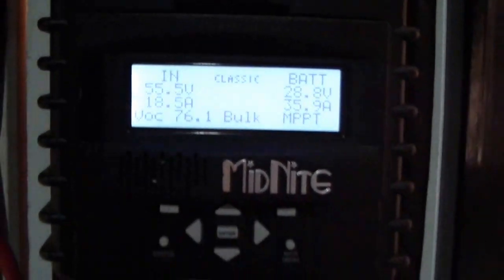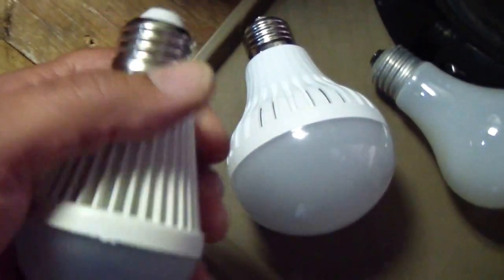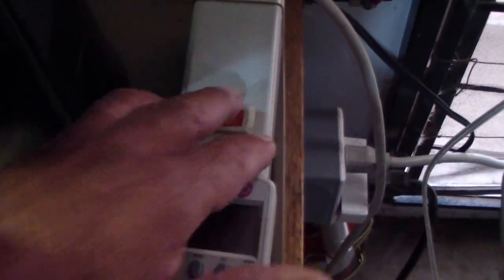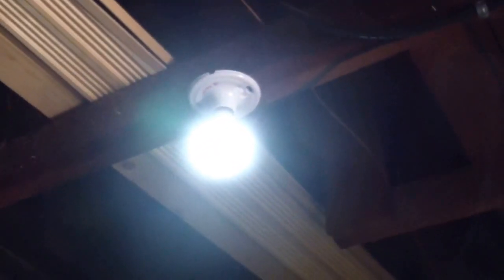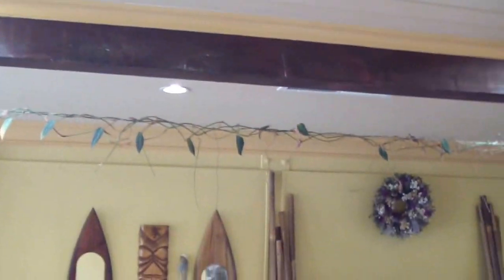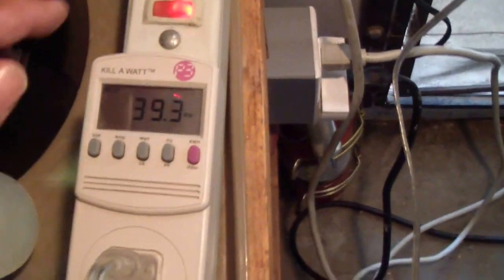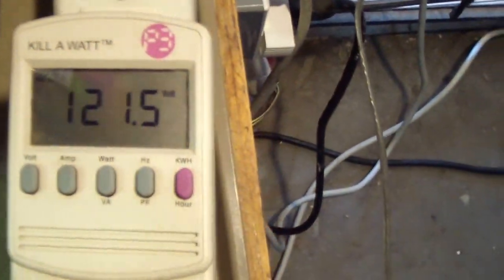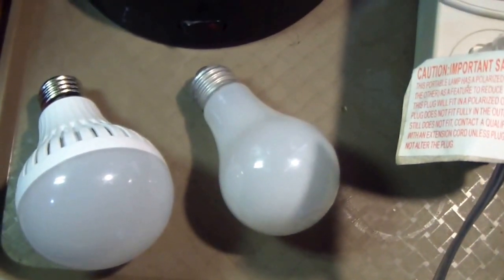Testing LED Lights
A simple test of LED lights.
Raz